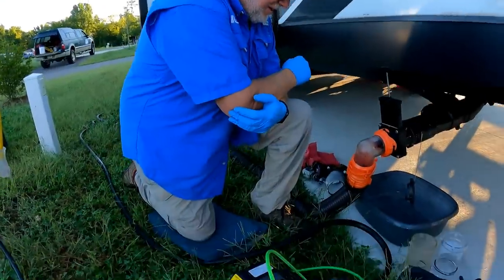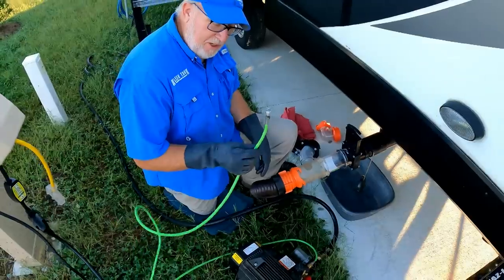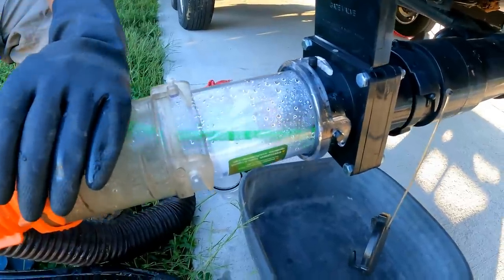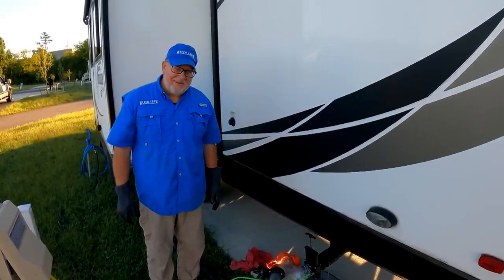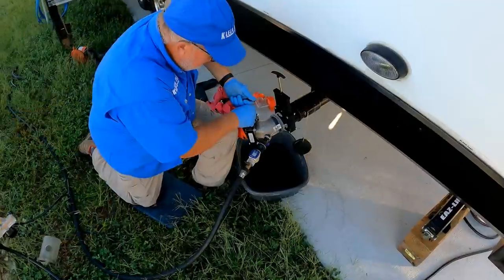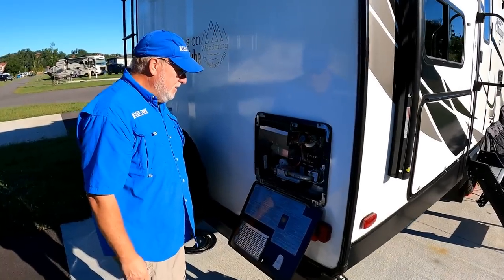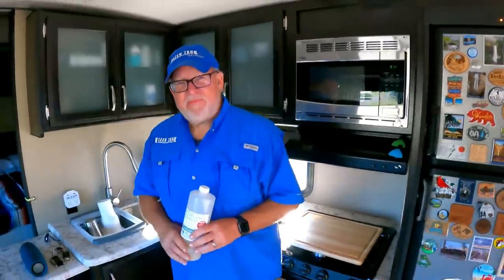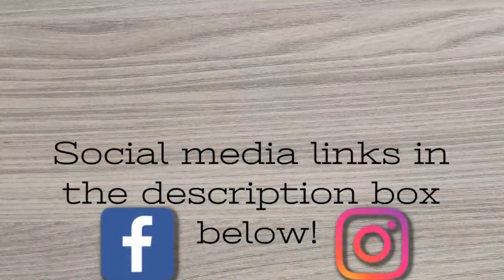RV ENEMA & Professional (Surprising) Advice for Keeping Healthy RV Holding Tanks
Valterra Flush King
Back Check Valve
Water Meter
Water Heater Flush Wand

AMAZON STORE

CAMERA GEAR